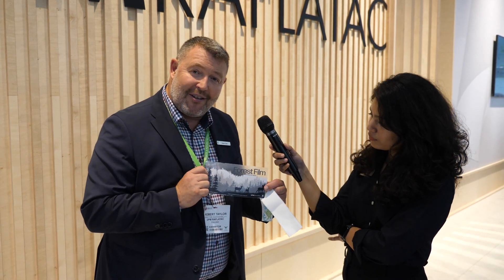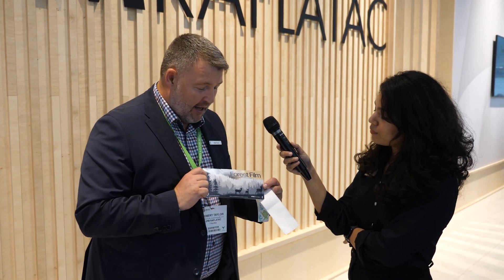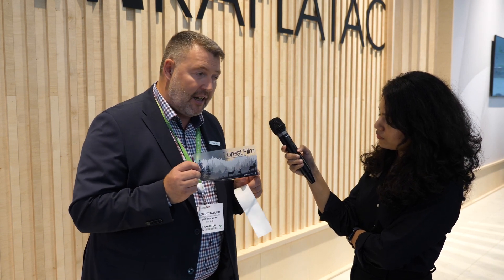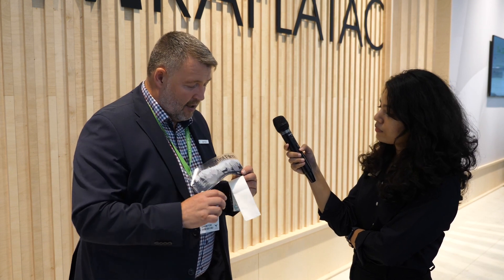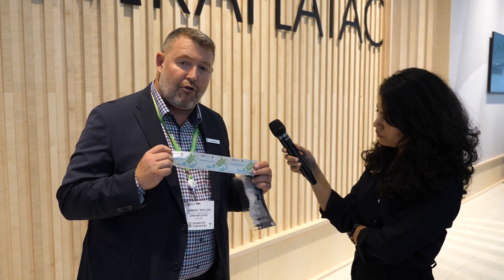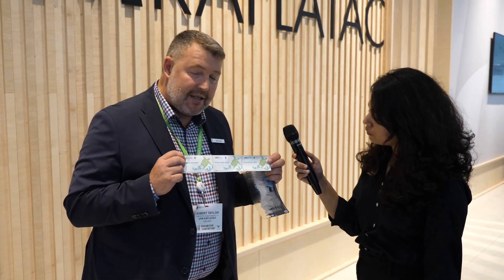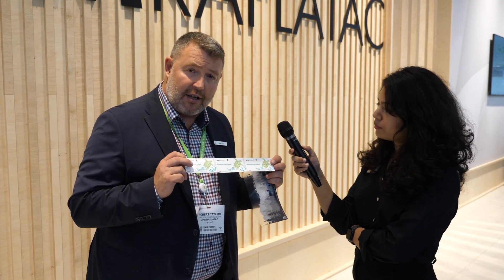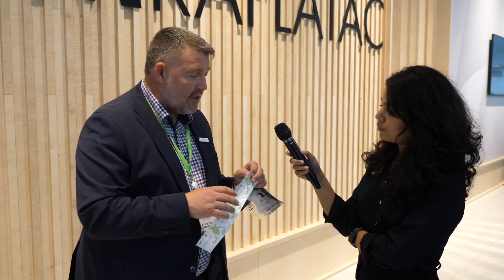UPM – UPM Raflatac focuses on sustainability at Labelexpo Europe 2023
Robert Taylor, sustainability director of UPM Raflatac talks about sustainable products at Labelexpo Europe 2023 including Forest Film and Ocean Action Labels made from waste collected form forest and ocean respectively.

For more information about label printing and converting industry please and follow our LinkedIn channel for regular updates and exclusive content